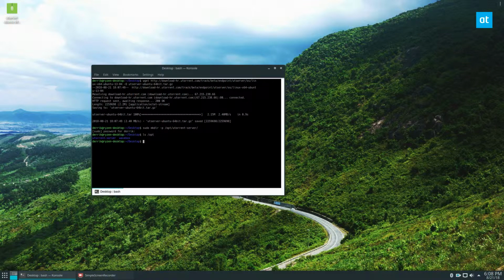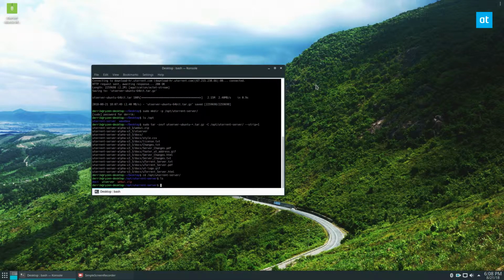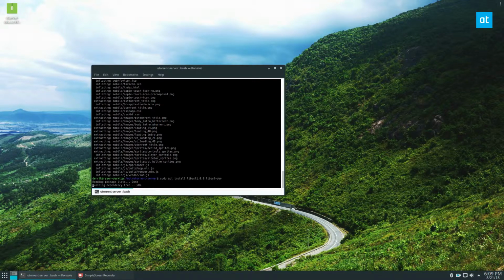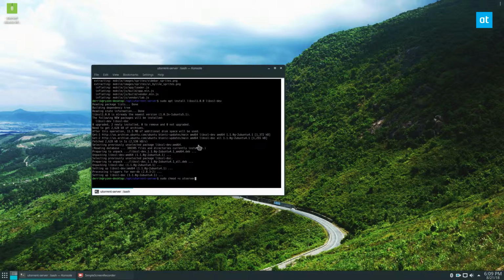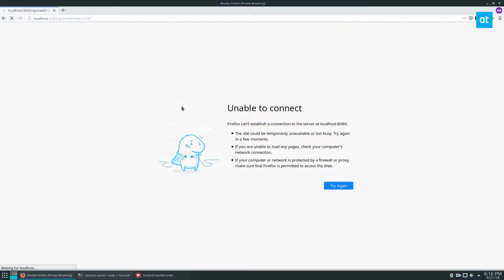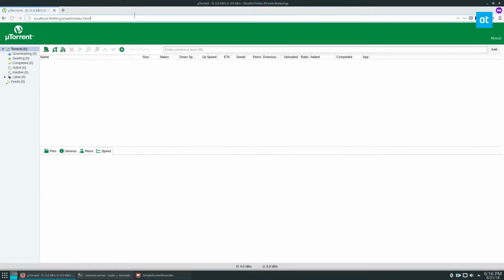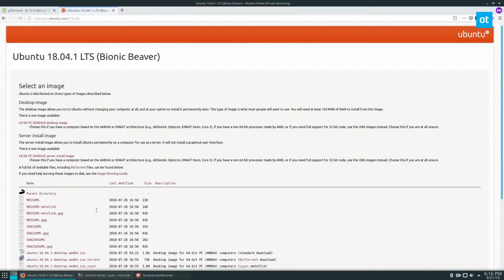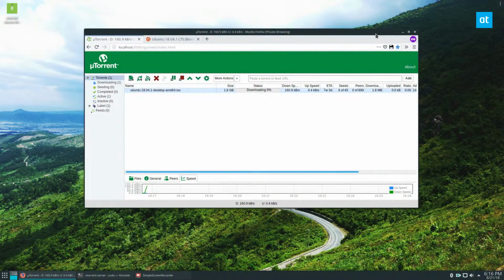How To Set Up A uTorrent Server On Linux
If you love uTorrent, but don’t feel like dealing with Wine just to get it working on Linux, there’s another way to enjoy the software. As it turns out, uTorrent does have support for Linux, in the form of “uTorrent server” which means you can set up a uTorrent server on Linux and avoid using Wine altogether.